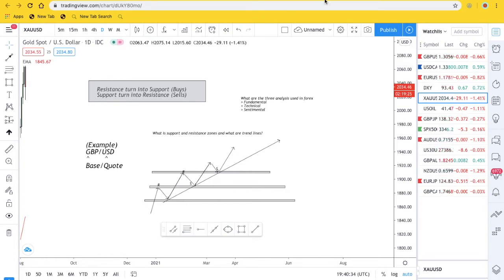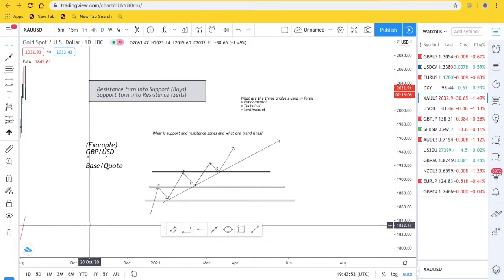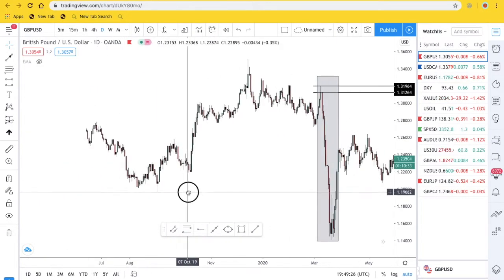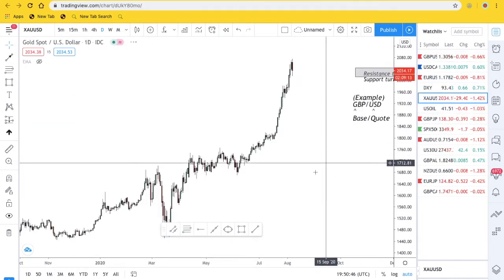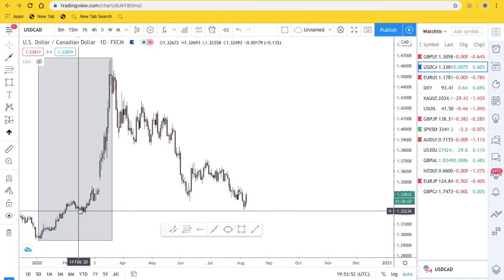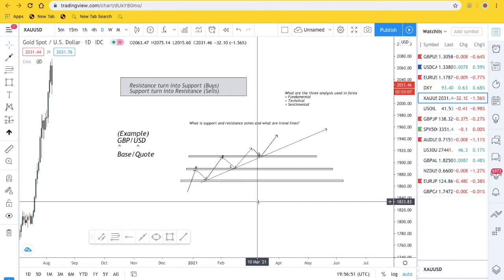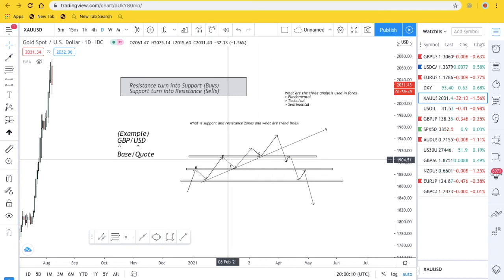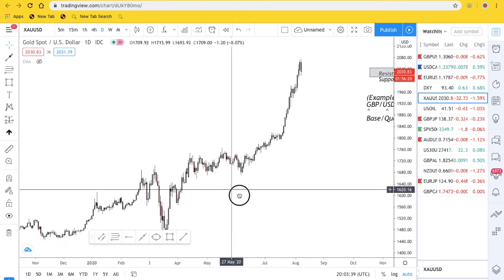Support and Resistance (Part 1) and More...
Hello Traders In this video you will learn the three Important Analysis in Forex Trading and why support and resistance is important to identify and confirm a trend !